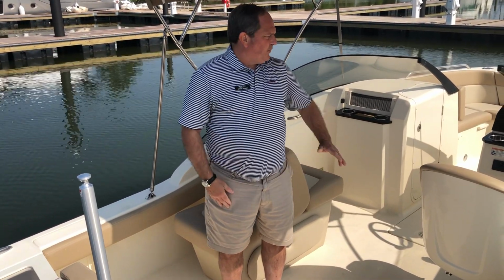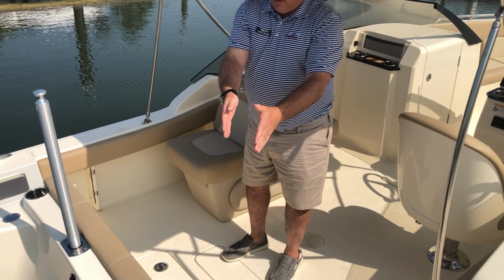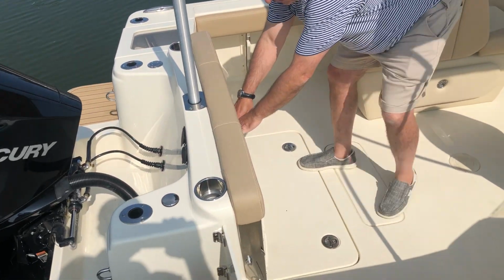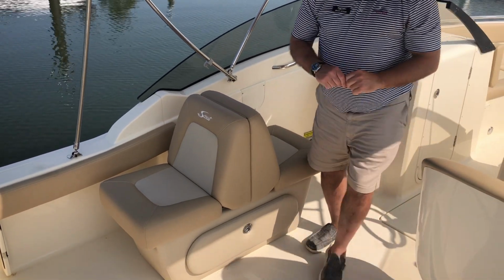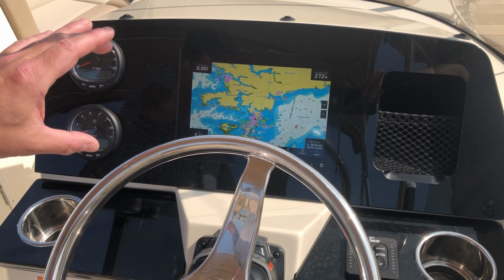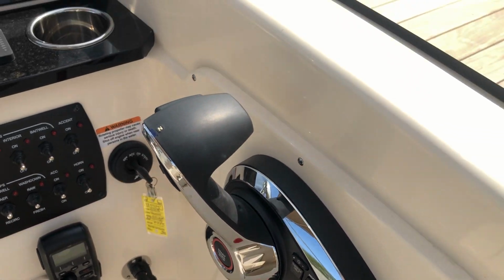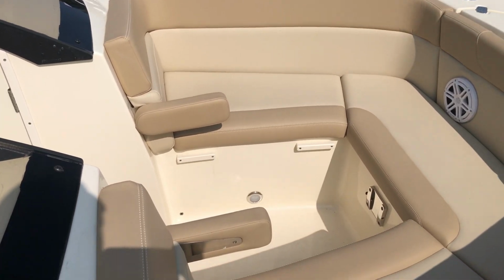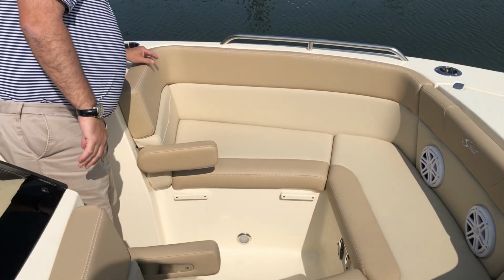This Just In! 2023 Scout 215 Dorado Boat For Sale at MarineMax Kent Island, MD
Looking for a dual console with a beautiful frameless wrap-around windshield that further adds to the sleekness of the boat? Then you've found it with our new 215 Dorado. Loaded with standard features like the Fusion Bluetooth stereo w/ four 6" speakers, hydraulic steering, and two adjustable captain's chairs that swivel 360. The transom also has dual swim platforms w/ a ladder for easy boarding. At Scout Boats, we design and manufacture world-class luxury models from 17’ to 53’, each packed with timeless innovations, technology, and trendsetting features. Dual-console Dorados are ideal for the family. Shallow drafting Bay Boats ready for backwater and inshore. Center console sportfishing machines ready for action. Alluring lines, high performance and a history of commitment blended with designs for the future. Our entire family shapes and molds every Scout model with uncanny attention to detail as if it were their own. Entertain. Cruise. Fish. Enjoy the design marriage of luxury and innovation. Turn heads while doing it all. So, dive into our site further and discover what makes us so unique and sought-after.